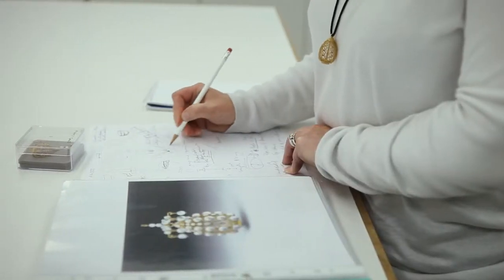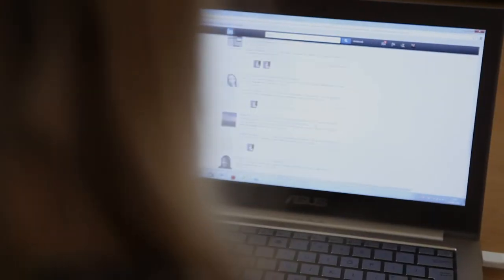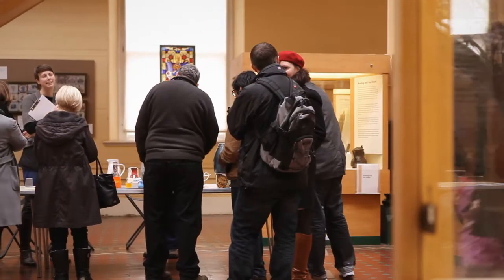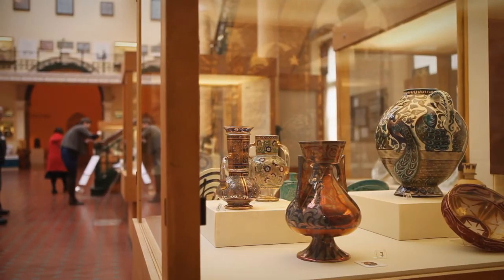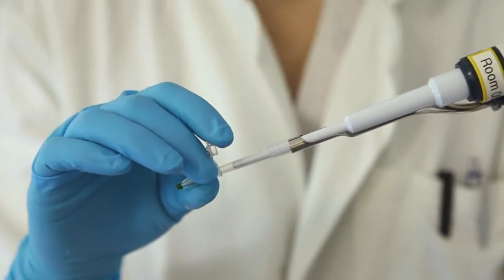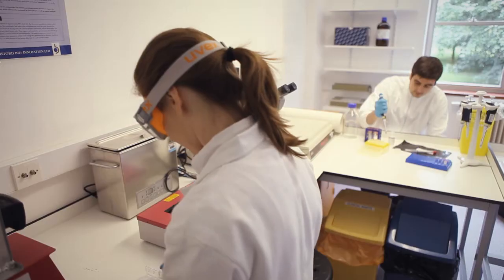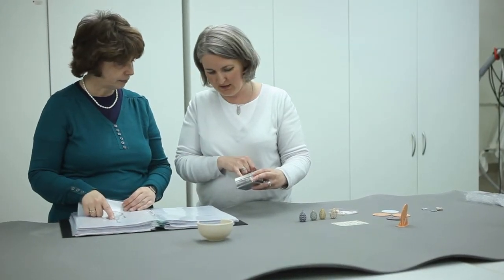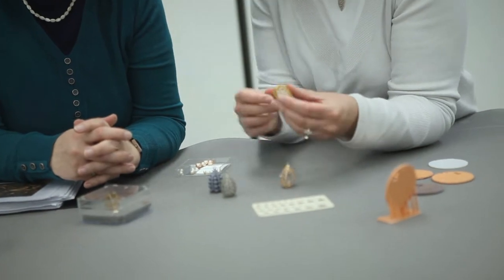Knowledge Exchange in Design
This film explores some of the placements that took place during the Knowledge Exchange in Design scheme.